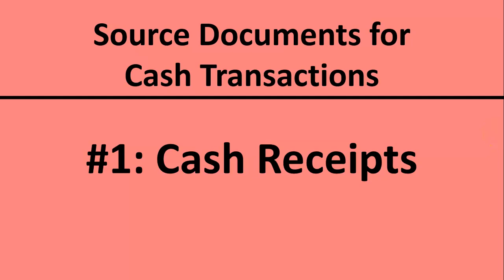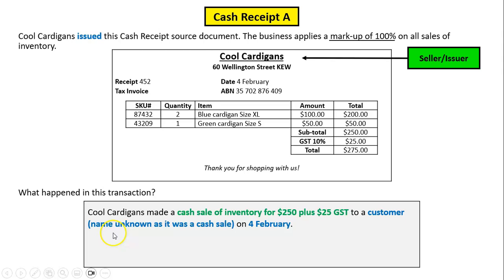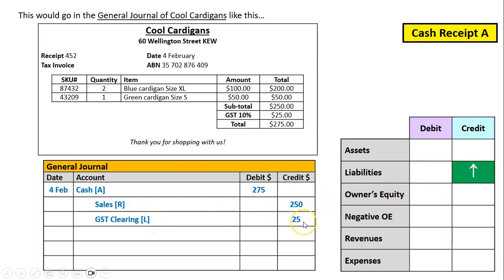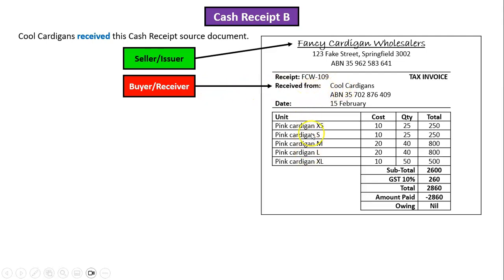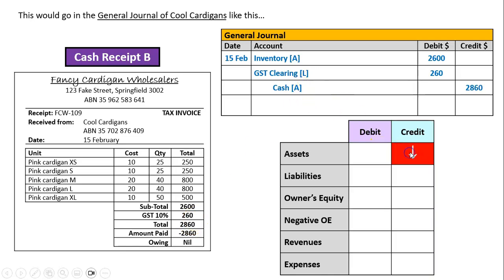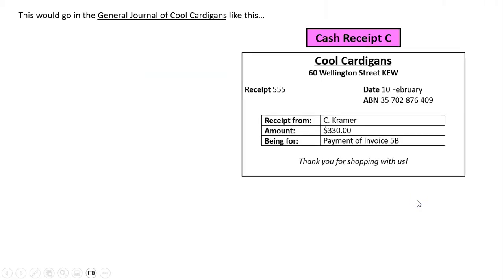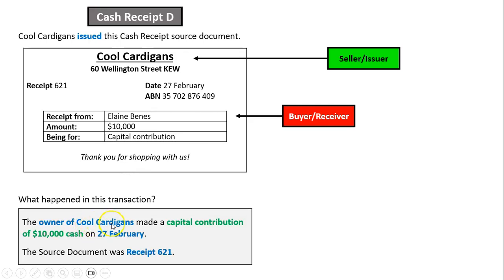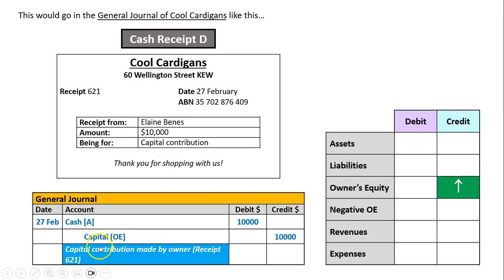Source Documents for Cash Transactions: #1 Cash Receipts